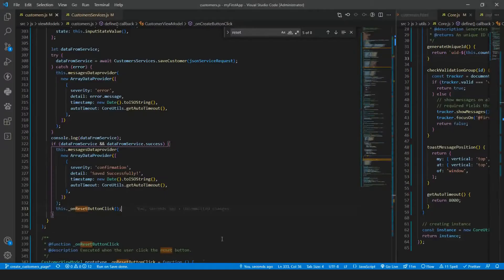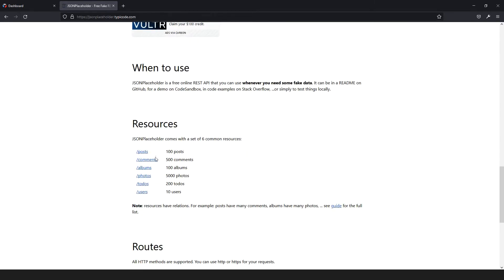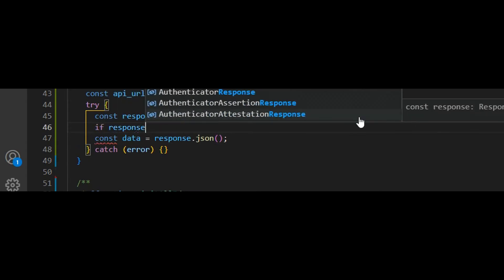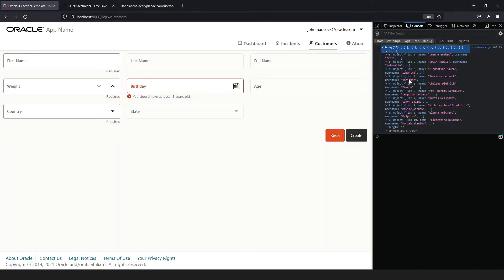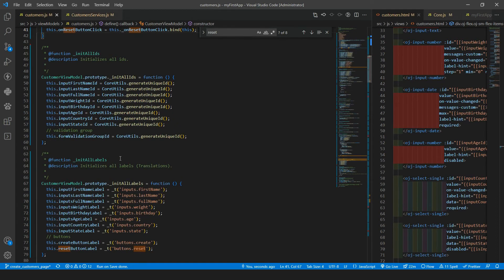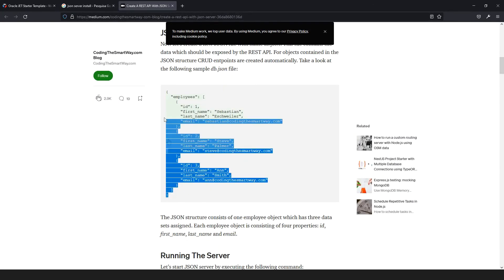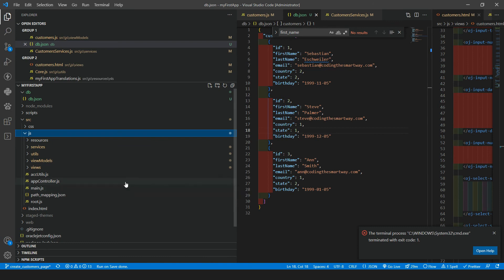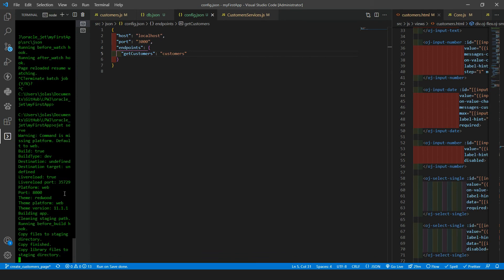Oracle JET (v11) - Lesson 3 - Part 2 - Using REST API's - Using a Free API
This lesson helps you to understand how to get data from a REST API.